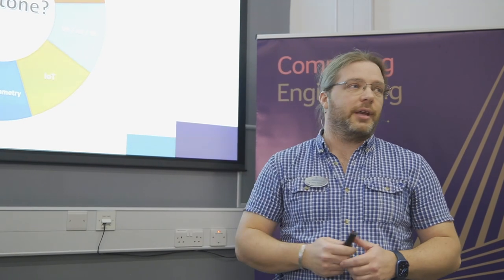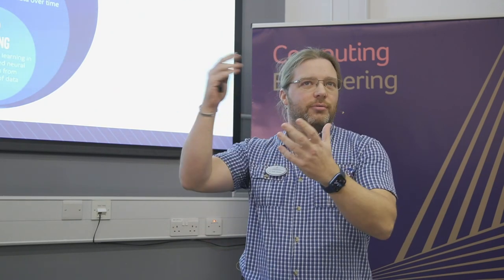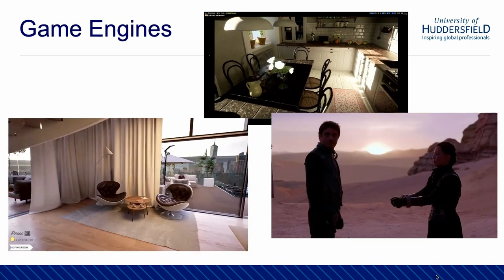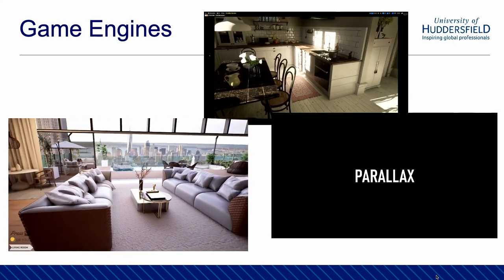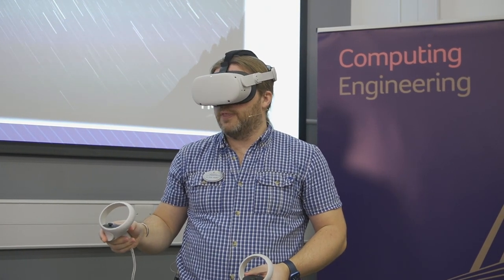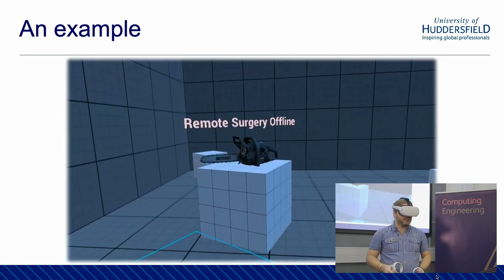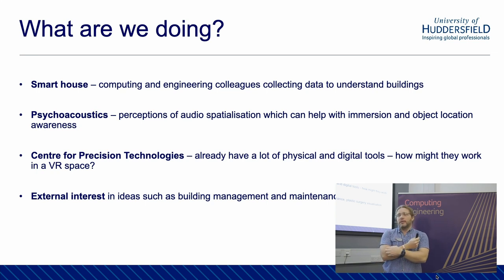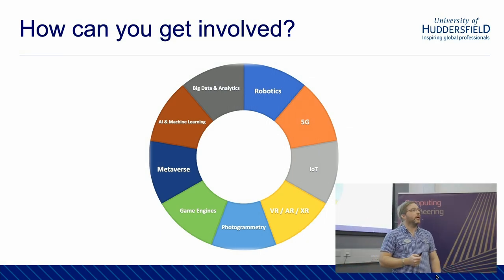Discover Lecture - Live! Digital Twinning, Dr Duke Gledhill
'Digital Twinning - bridging the real and virtual worlds for maintenance, manufacturing, monitoring and the metaverse'

Presented by Dr Duke Gledhill

Imagine being able to control a submarine in the Mariana Trench, perform surgical operations in Singapore, monitor manufacturing plants in China, test a new product before it is built or just make your smart house as energy efficient as possible, all from your living room - modern technology is giving digital twinning the necessary means to provide these abilities to everyone through real-time superfast low latency networks and Virtual Reality devices.

About the Speaker:
I am always searching for something new to explore so nascent technologies tend to draw my attention. Combine this with an early adopter mentality and a desire to use as much "off-the-shelf" components as possible, and experiments abound. In recent years my focus has been on extended reality technologies and low power IoT/SooC, experimenting with health, digital heritage and digital twinning.